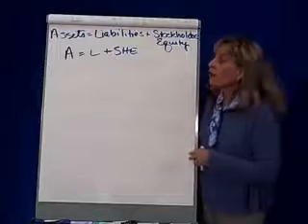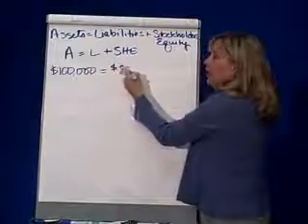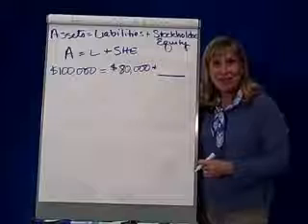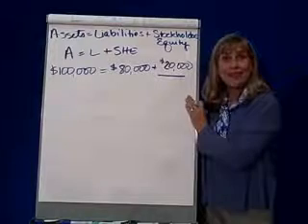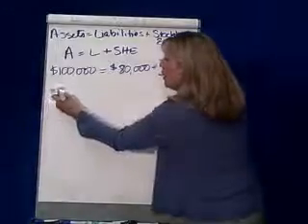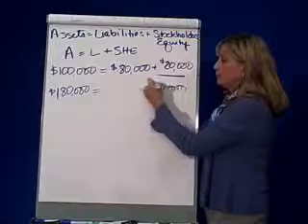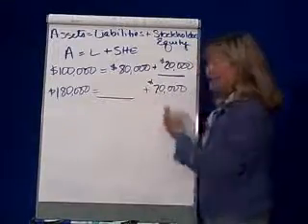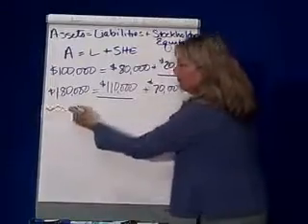Accounting Basics 2 : Accounting Equation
- Công ty đào tạo ngoại ngữ nghề ITEC